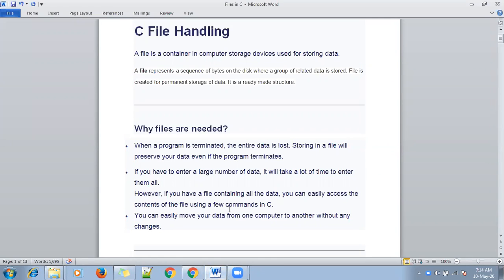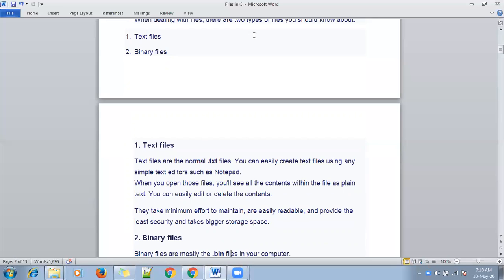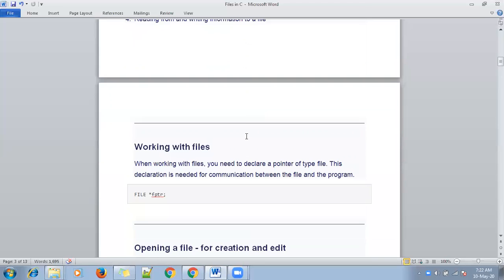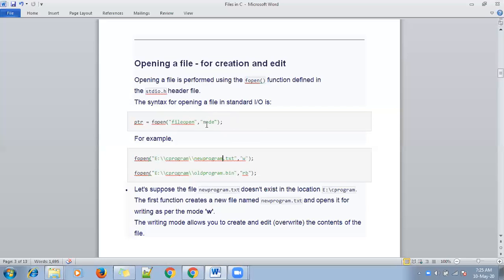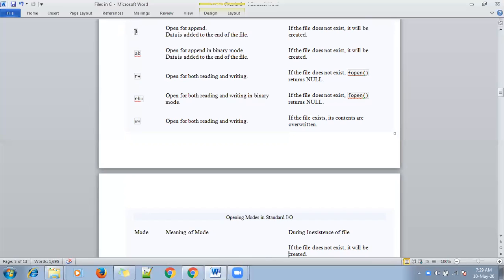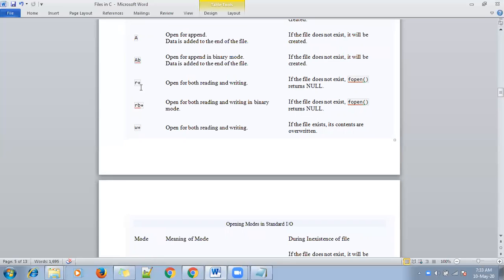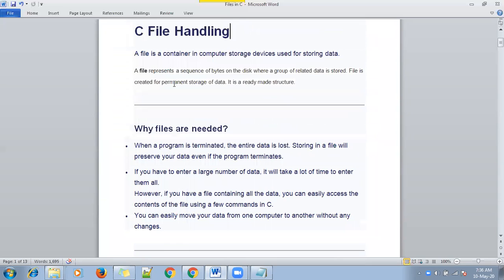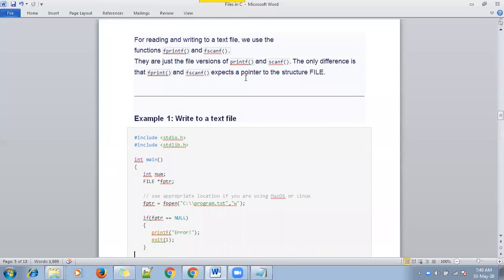Introduction to files and modes of files in C